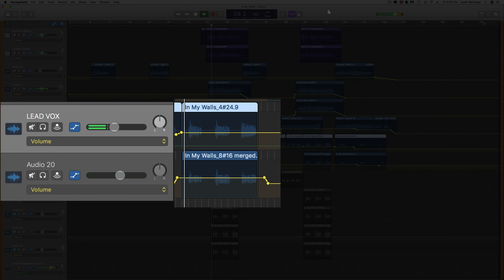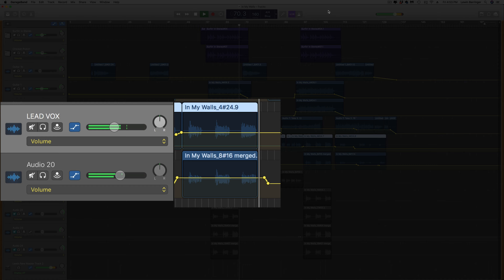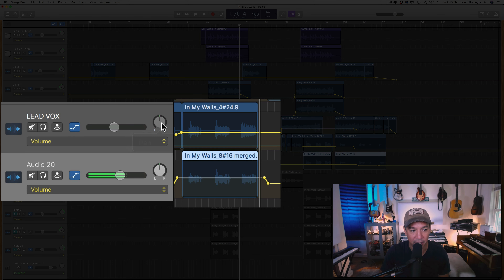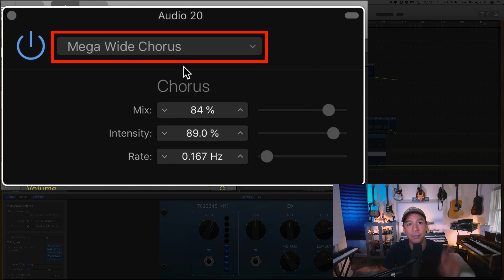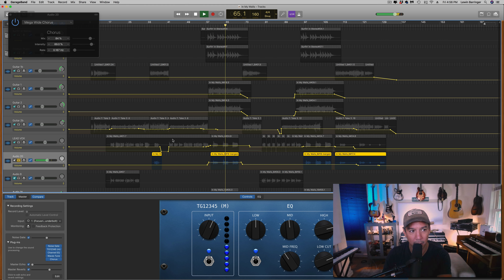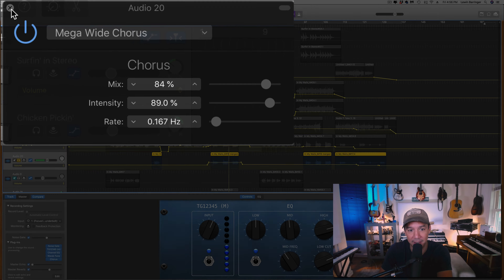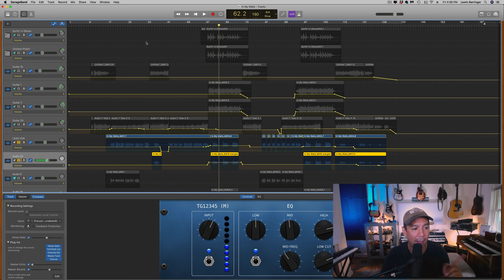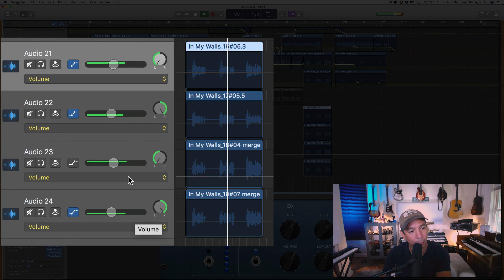Garageband Tutorial: Wide Lead Vocals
This is a super easy trick and I get to the point as fast as possible!